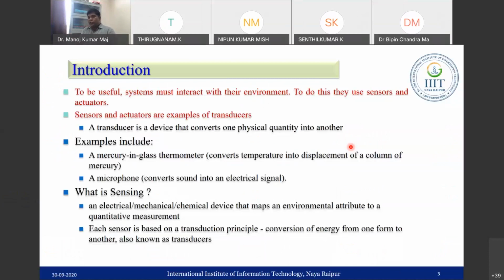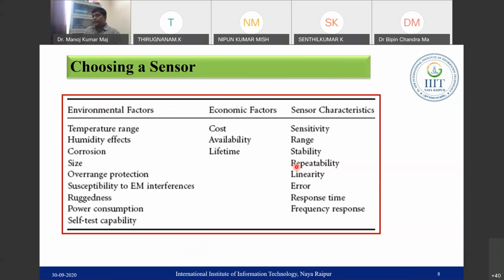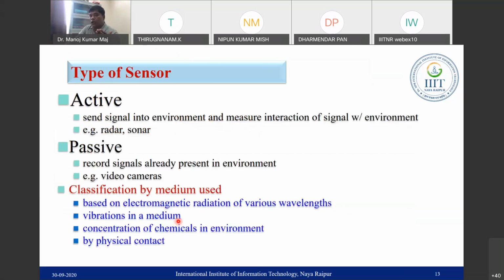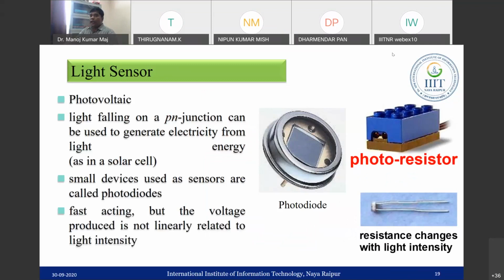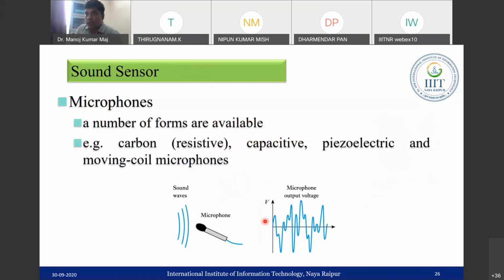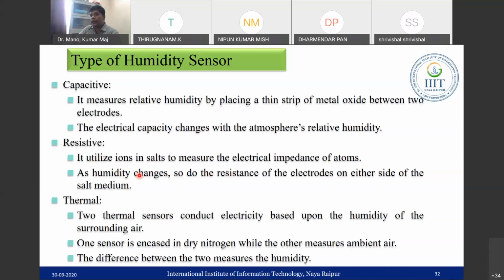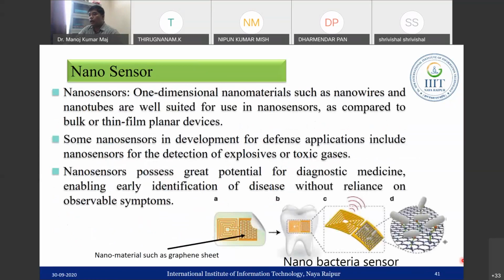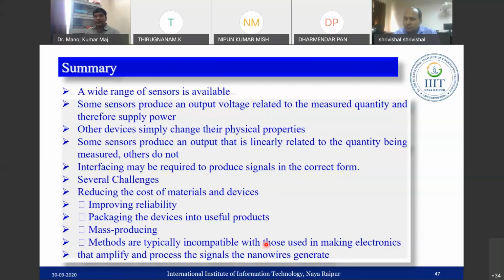Day 1 Session 1 Dr Manoj Majumder